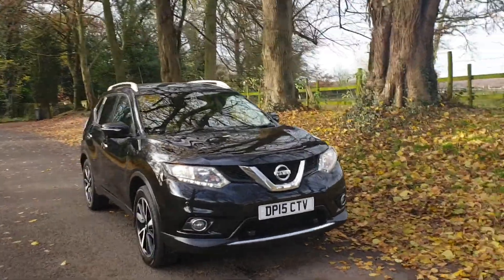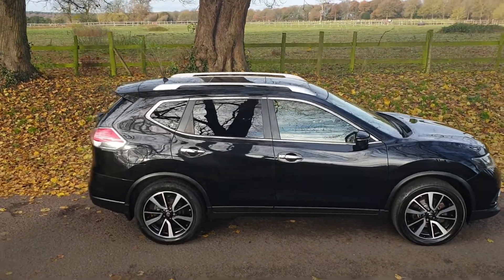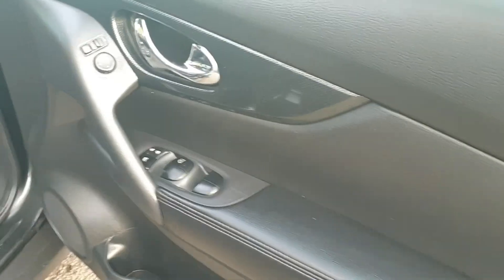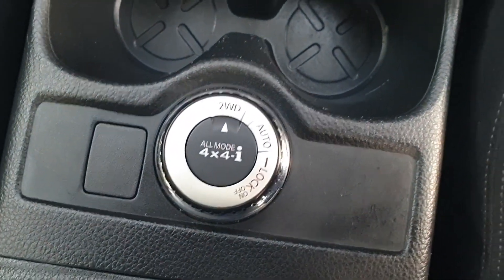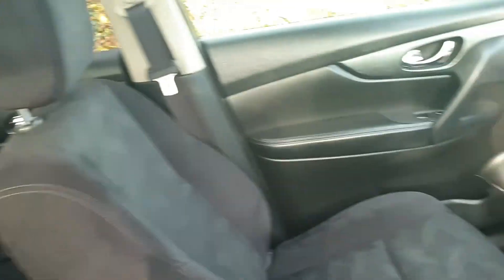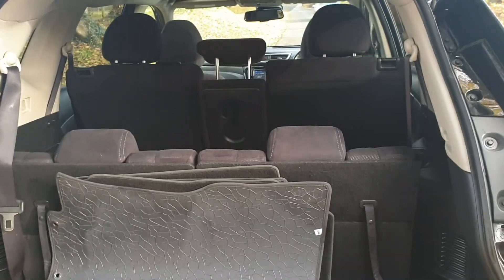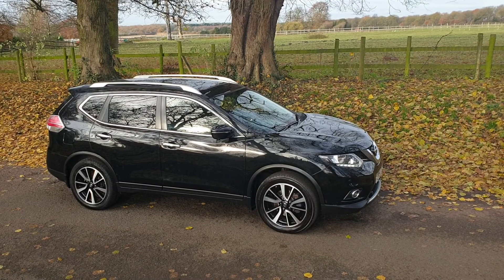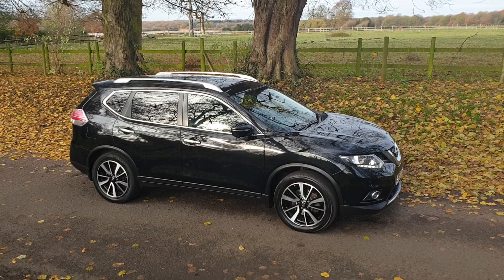Nissan X Trail 1.6 Diesel 7 Seater Manual 2015